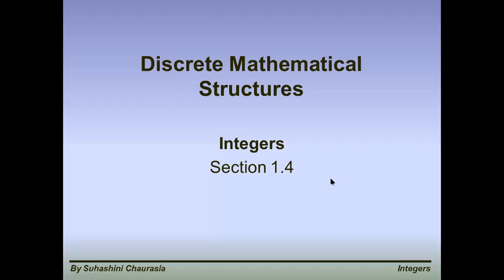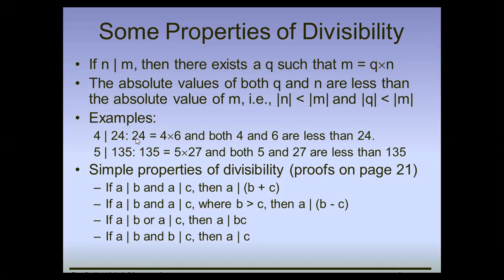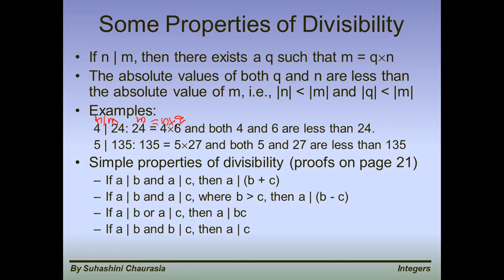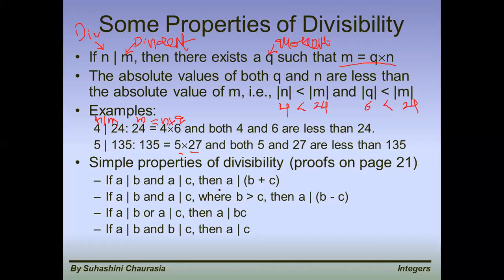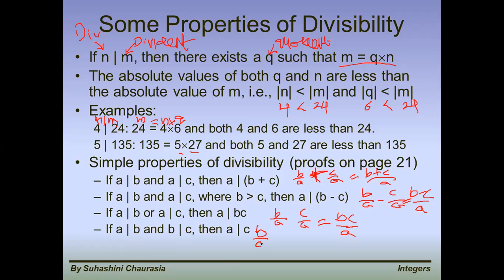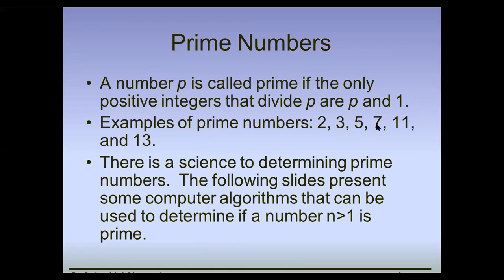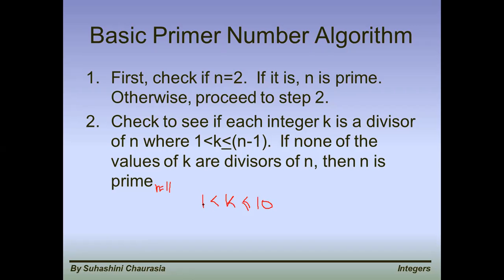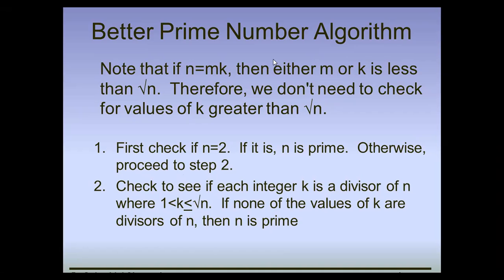DMS Unit 1 Day 8